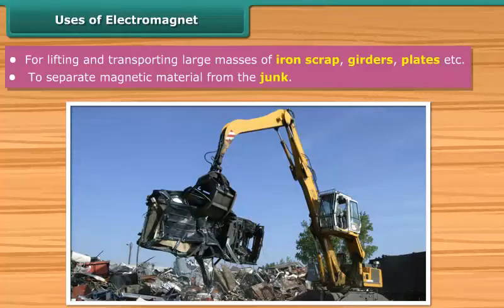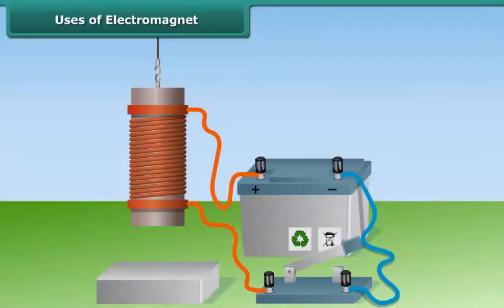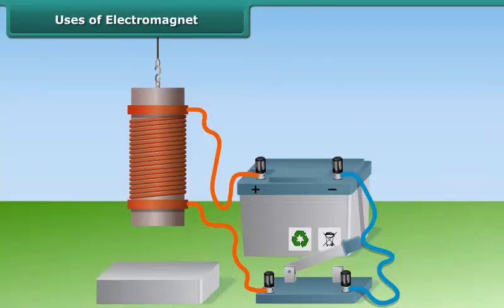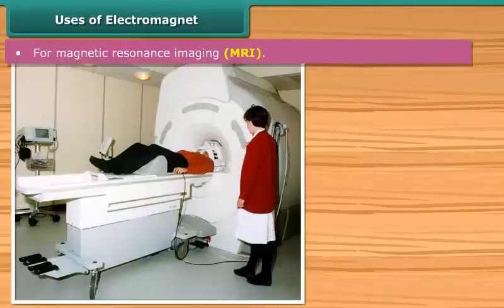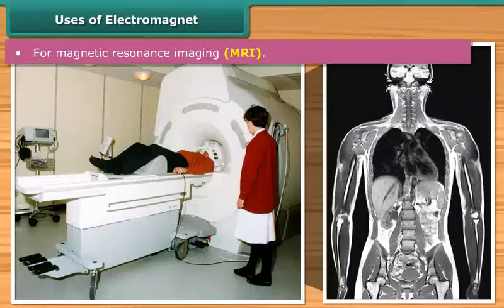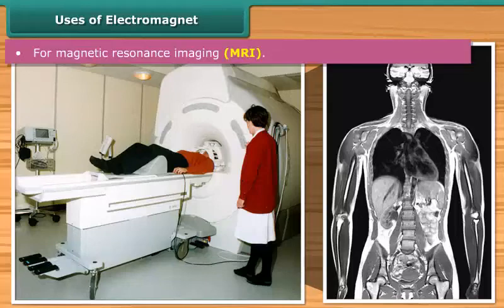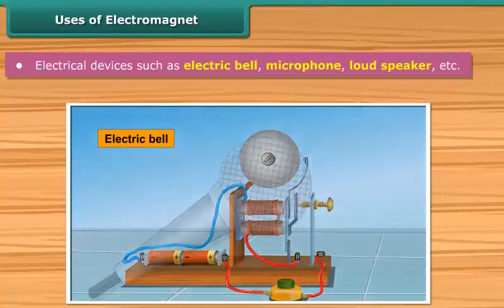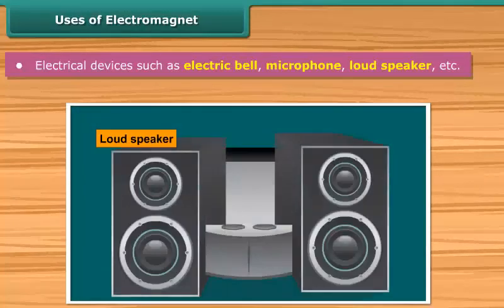Uses of Electromagnet